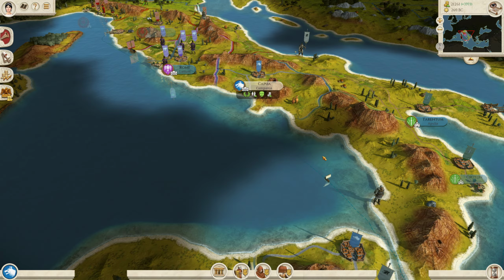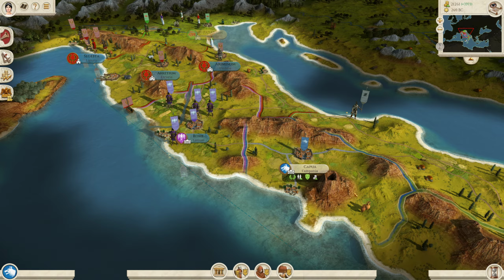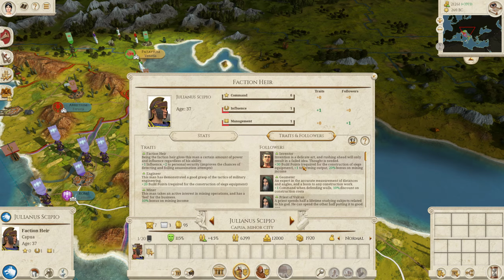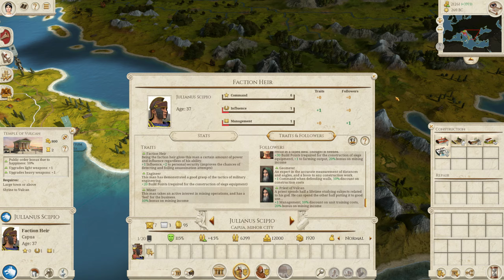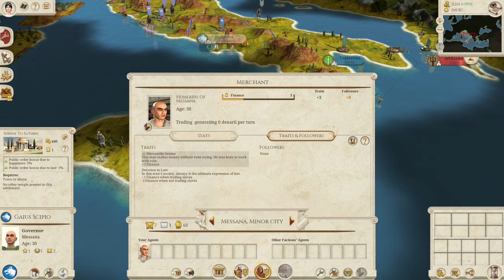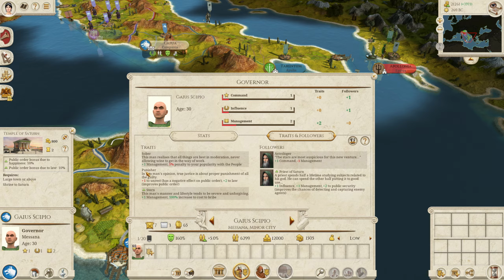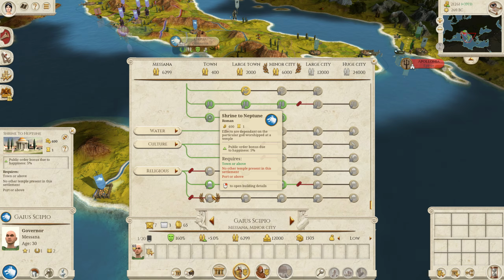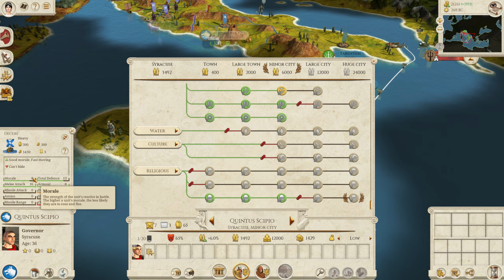WHAT ABOUT SCIPII TEMPLES??? WHICH ONE TO BUILD... — Rome Total War Remastered (Temples Guide)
Ave, strategos! Temple guide for Scipii romans where I am talking about bonuses, traits and followers you might get...